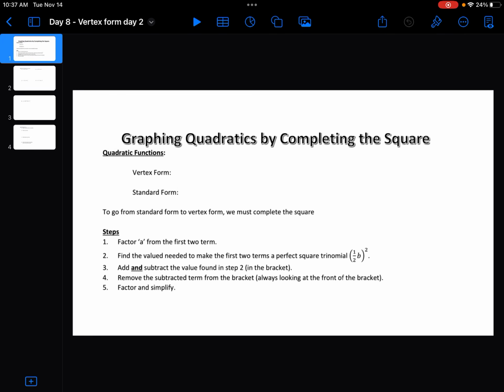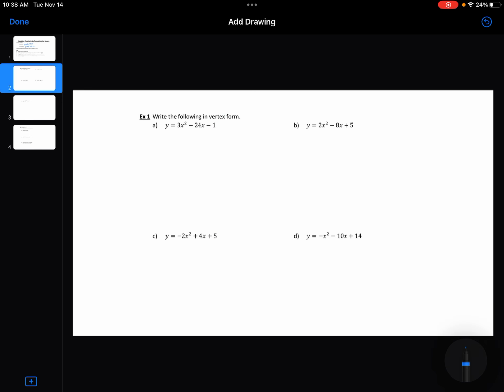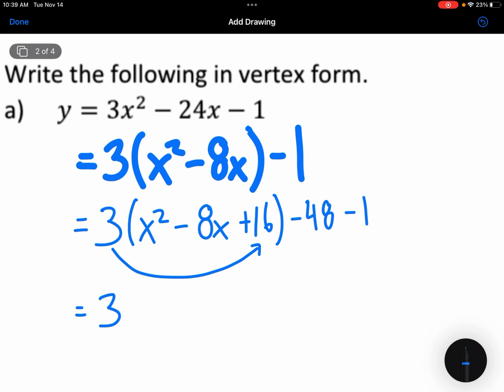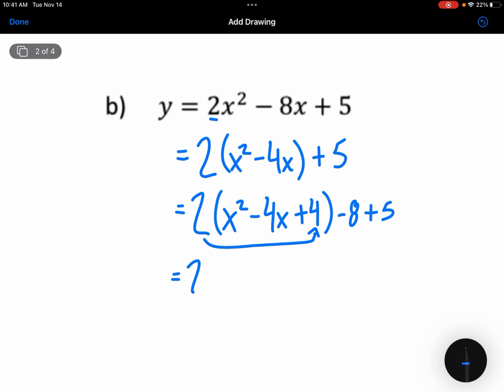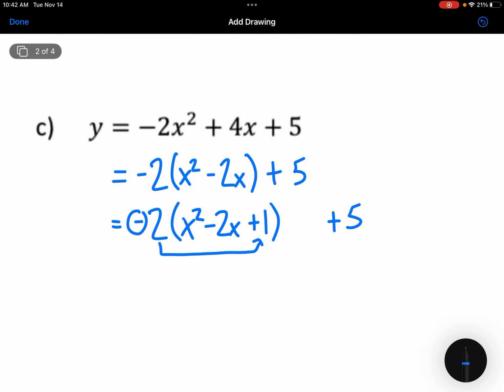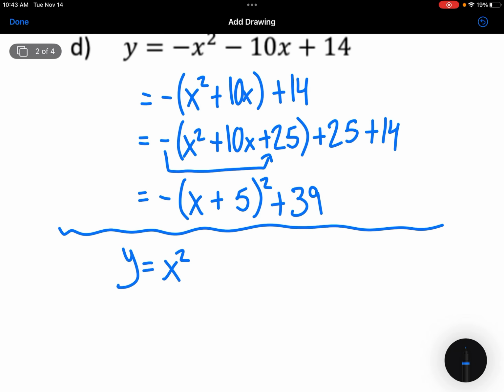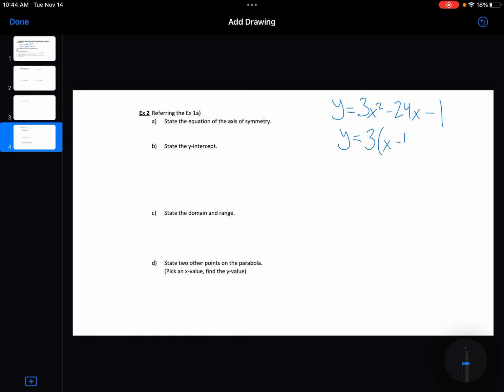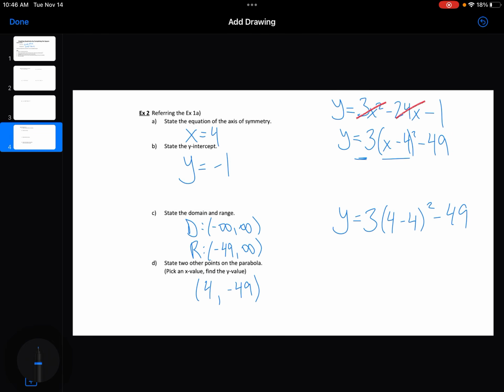Completing The Square